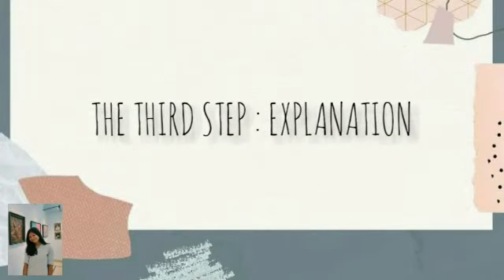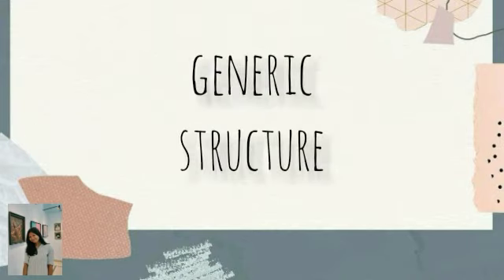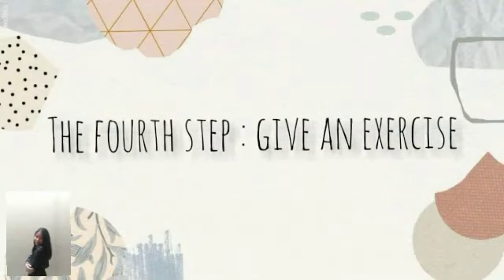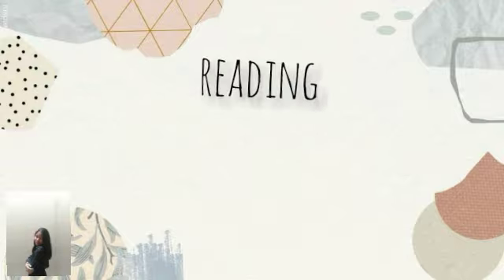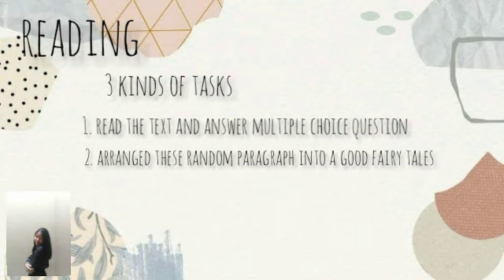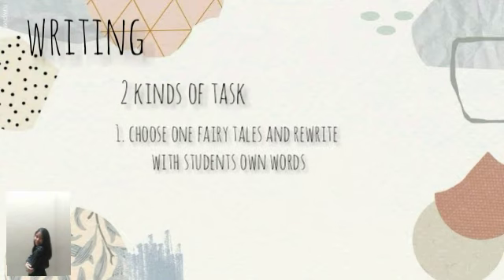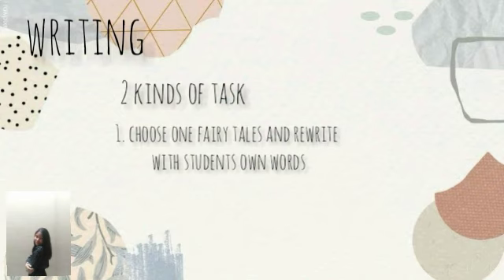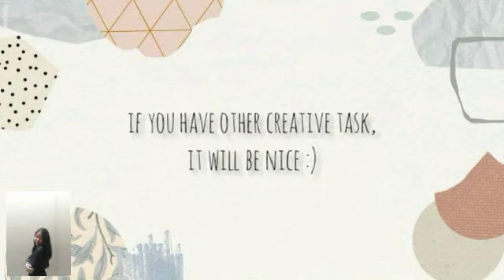Universitas Negeri Medan_How To Teach Fairy Tales_Indra Hartoyo S.Pd.,M.Hum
how to teach fairy tales - group 8
english education 18 c
literature in elt